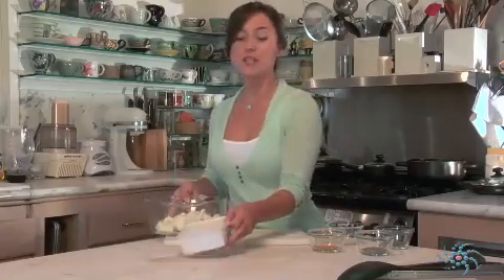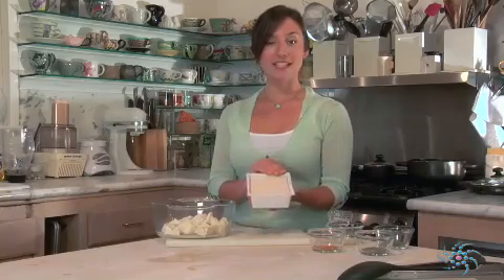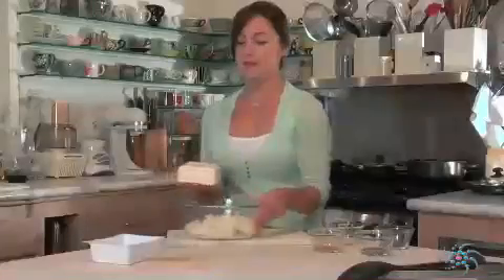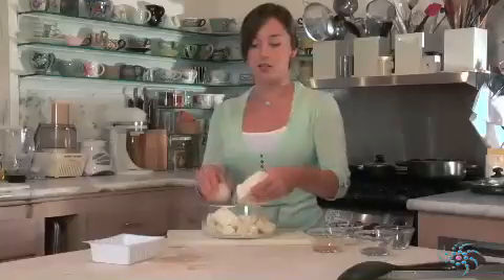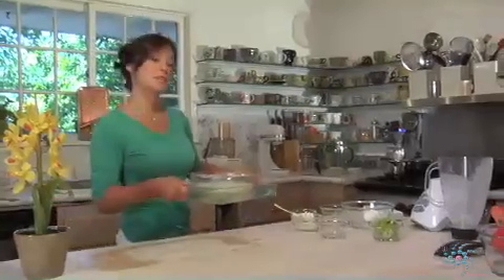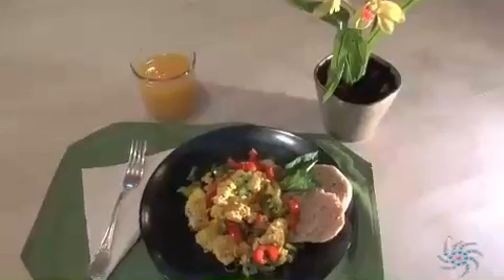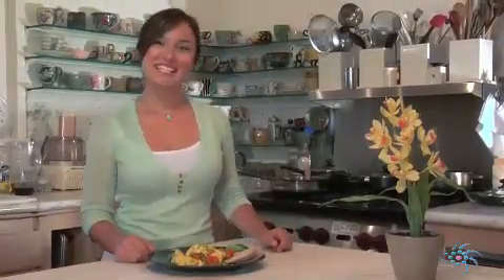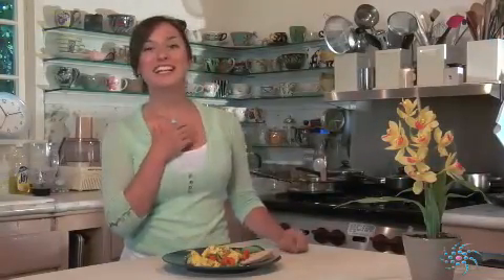Wellness Kitchen: Meet Chef Veronica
Chef Veronica Rains is a graduate of the California Culinary Academy of San Francisco and a Certified Nutritional Consultant.  She is a chef-instructor for The Cancer Project, which promotes cooking healthy foods for cancer prevention and survival.